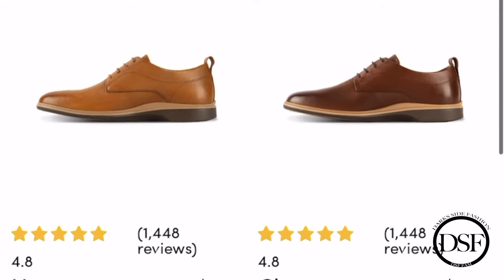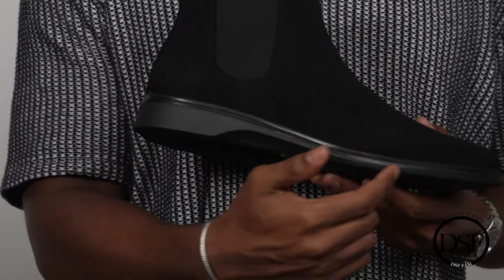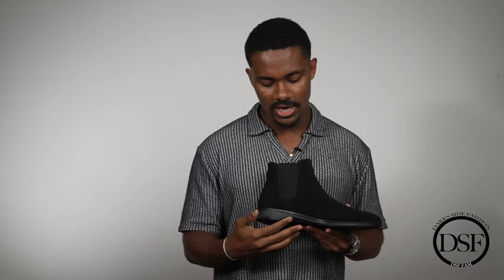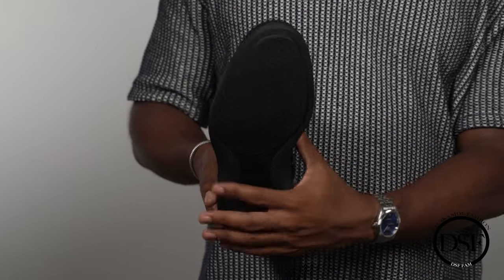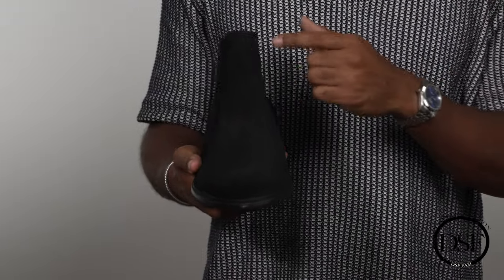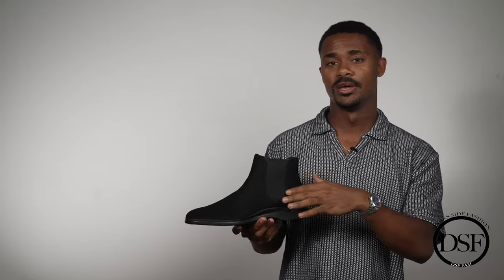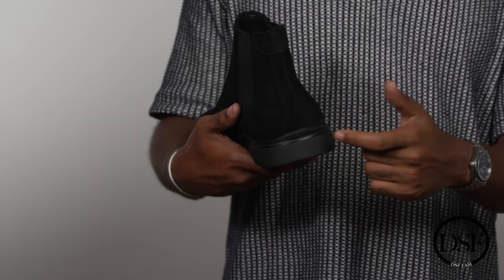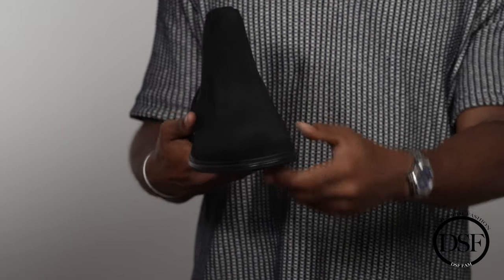The Best Chelsea Boots Ever? Amberjack Midnight Suede Chelsea Boots Review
*Amberjack link below*

Welcome back! In this video I will be reviewing the Amberjack Midnight Suede Chelsea Boots. I have been in love with these Chelsea boots lately and even more this great footwear brand. Be sure to check out the link below to Amberjack. I would strongly encourage any man to check out their footwear options. These boots are true to size as well. I failed to mention that in the video.